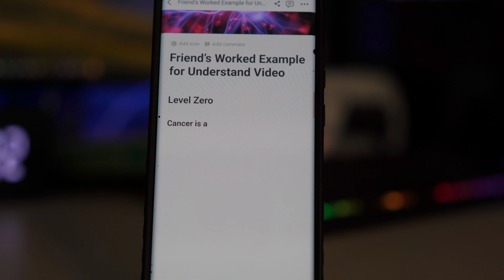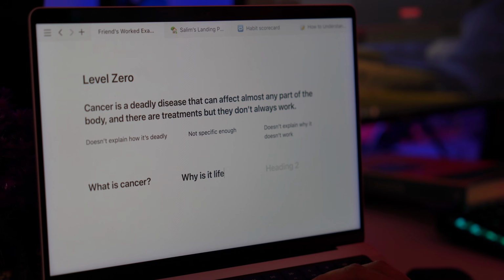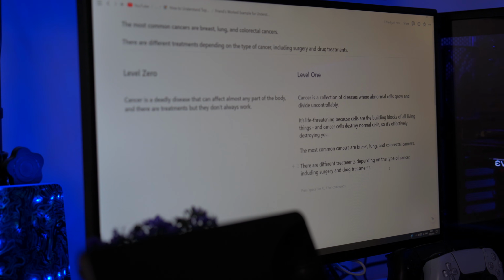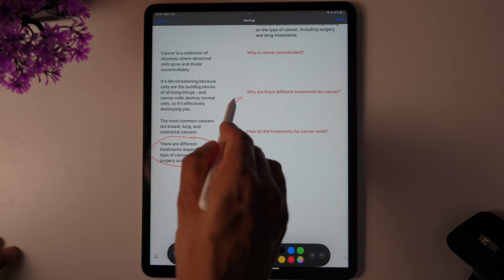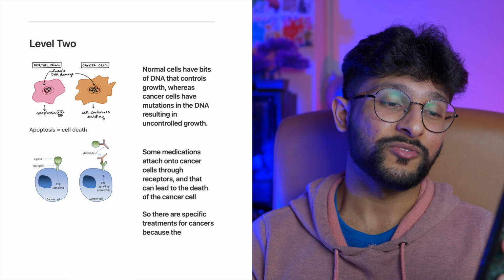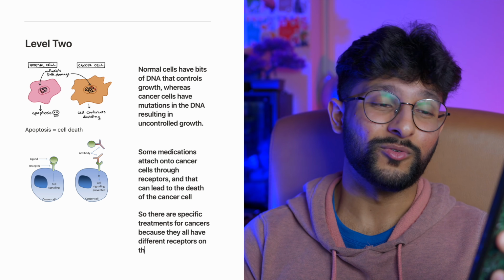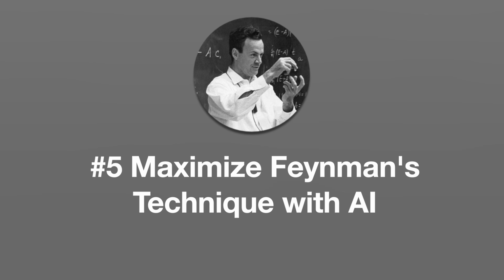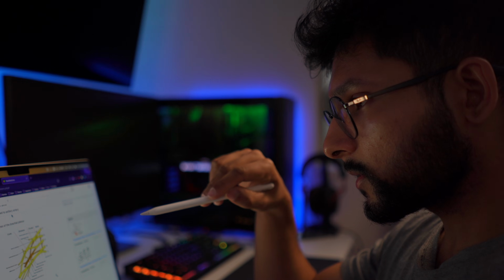How to Understand Difficult Topics Instantly (from a Med Student)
To try everything Brilliant has to offer—free—for a full 30 days, .

Understanding difficult subjects is a big part of school and university. I talk about a systematic technique that can help you understand any subject in a short amount of time, so that you can massively boost your productivity and become a top student.

Hi, I'm Salim and I'm a Graduate Entry Medical Student in London. I've already done two degrees before, so I've learnt a lot about productivity and how to study efficiently and effectively.